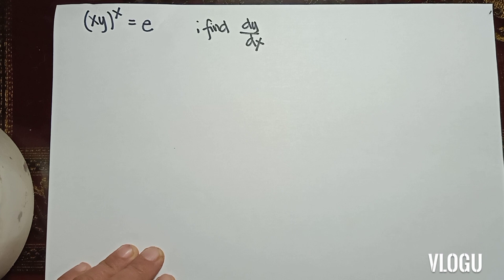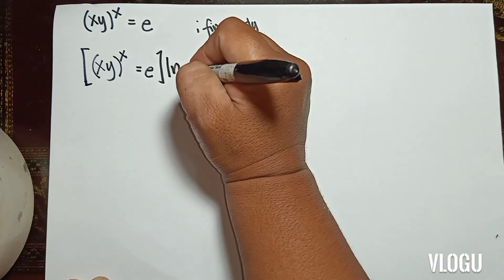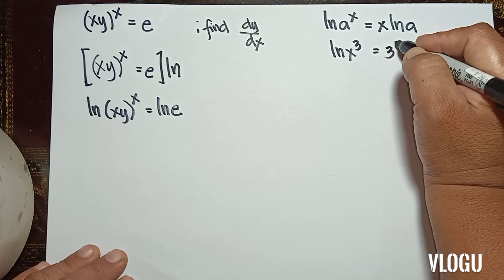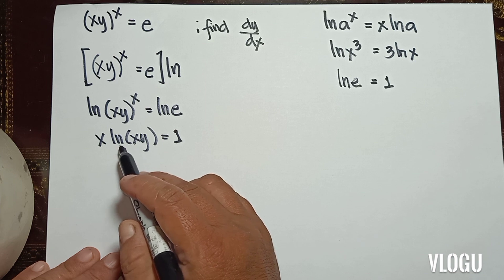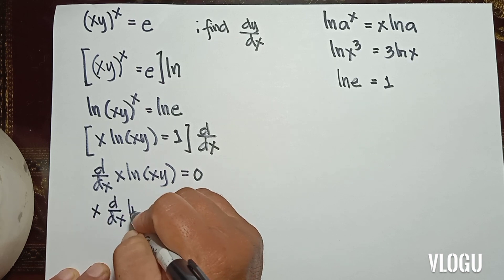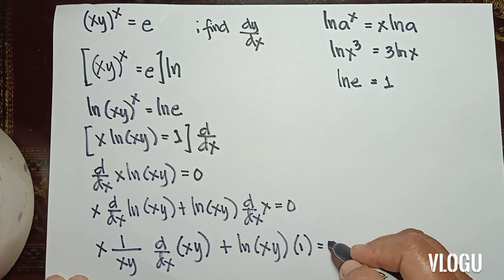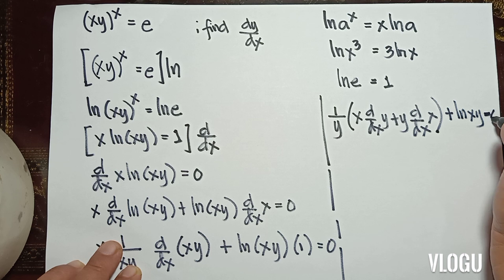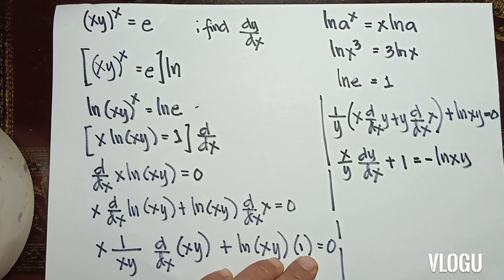Derivative of logarithmic and exponential functions (more examples)